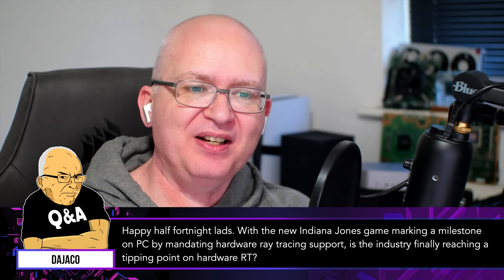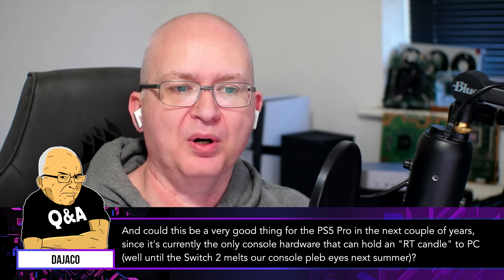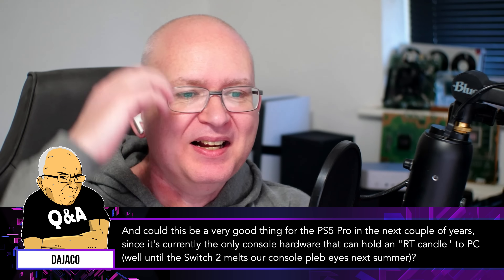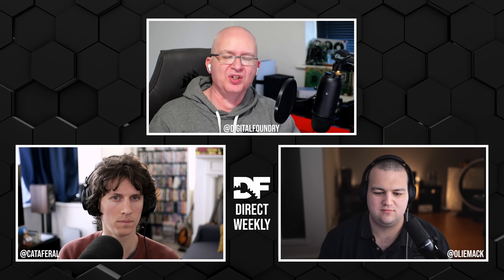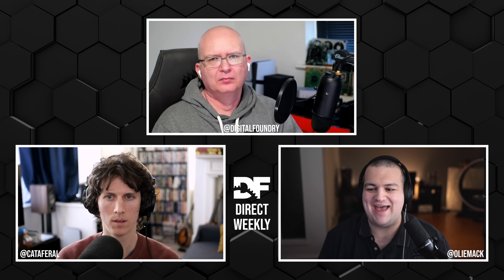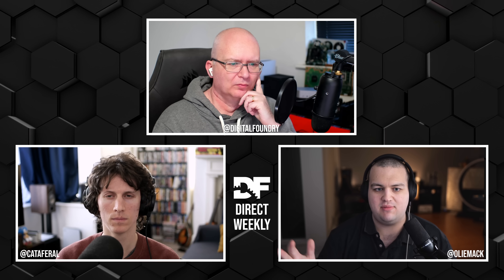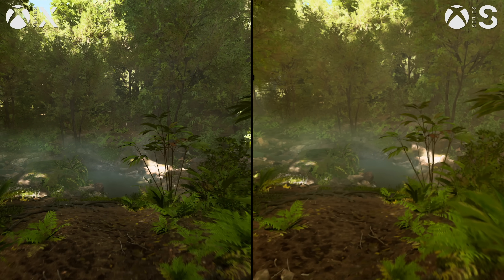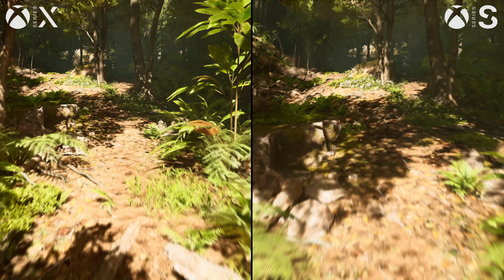Should AAA PC Games Finally Mandate Hardware RT GPU Support?